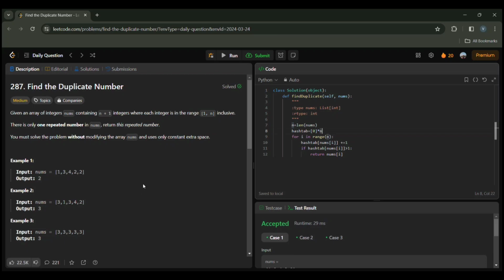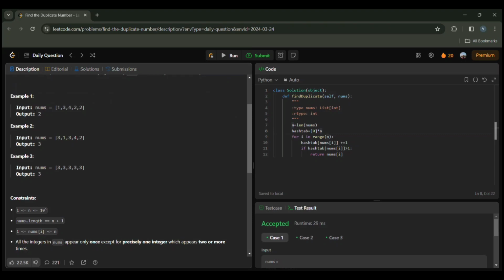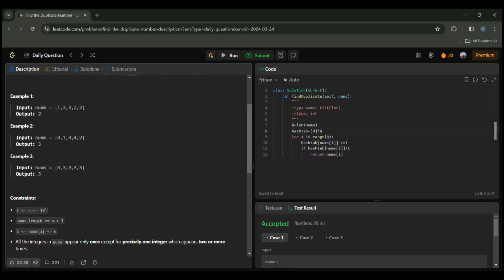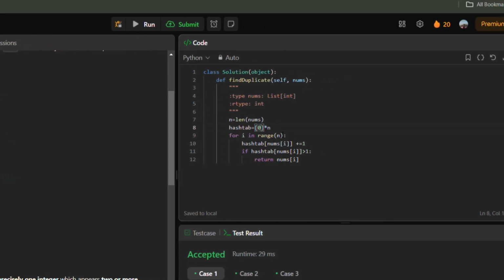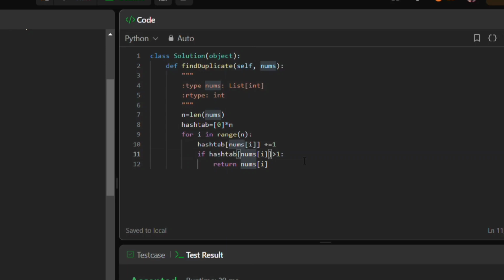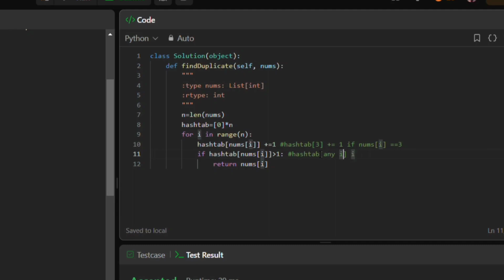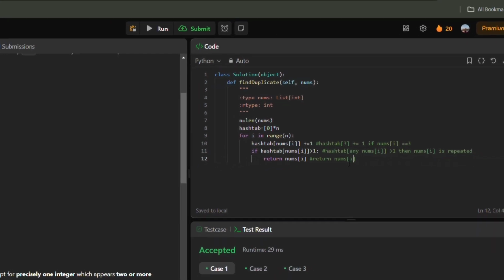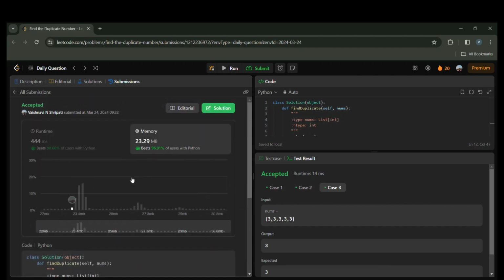Leetcode daily challenge || problem no. 287. Find the Duplicate Number || 24 march'24 || Python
287. Find the Duplicate Number